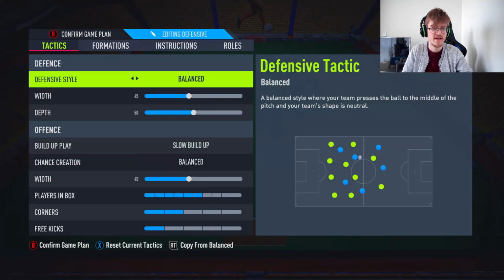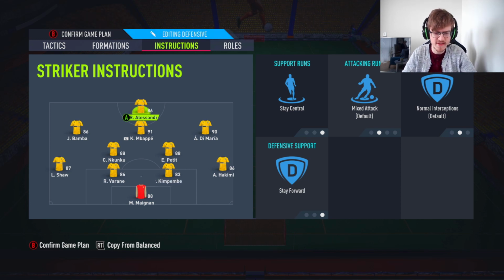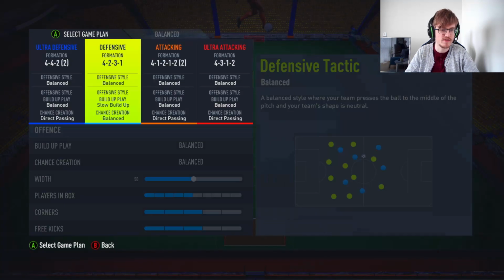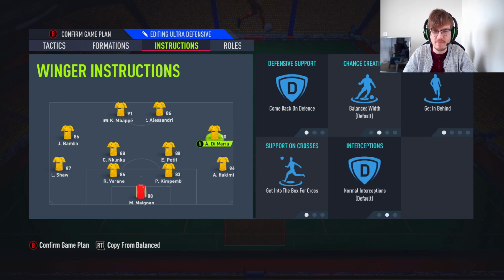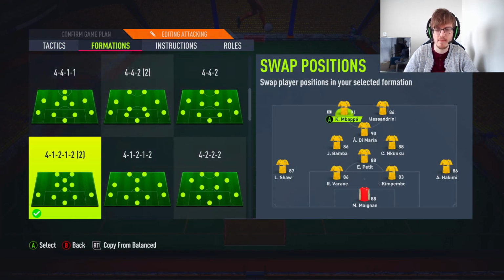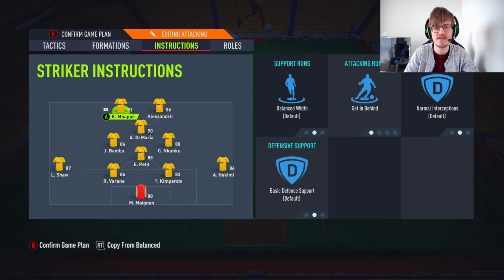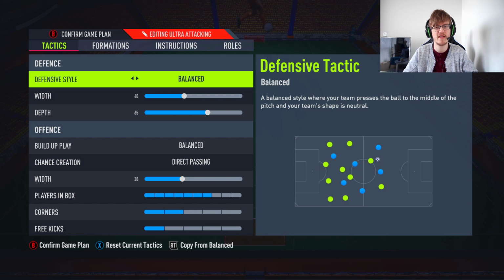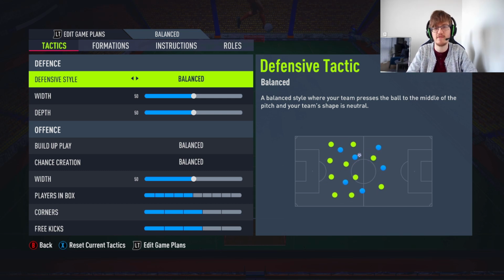The BEST Starter Custom Tactics FORMATIONS - FIFA 22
Best STARTER custom tactics on FIFA 22 with the formations that decide games from the off!

FORMATIONS INCLUDED:

4231
442(2)
41212(2)
4312

👍 Like the video if you want to see more! 👍

0:00 Important Info about Formations
1:24 4231
4:35 442(2)
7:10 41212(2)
10:30 4312

Video: The BEST Starter Custom Tactics FORMATIONS - FIFA 22